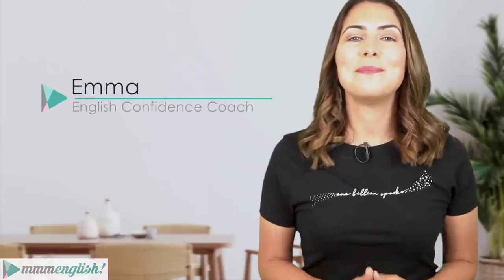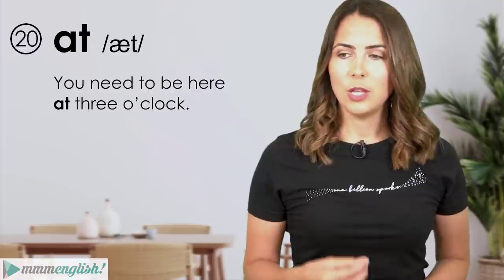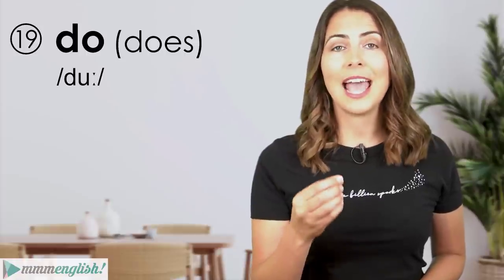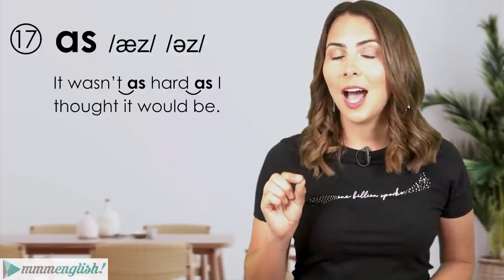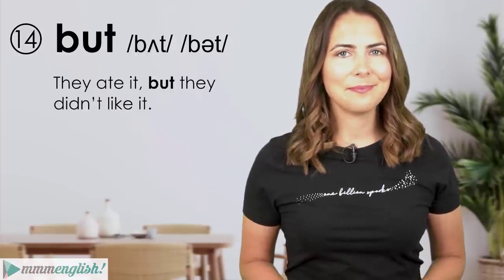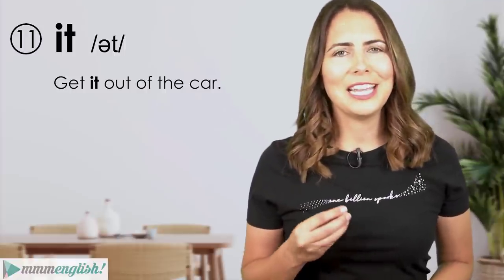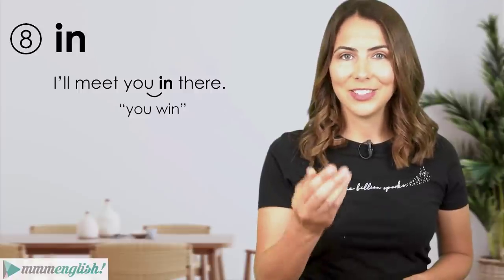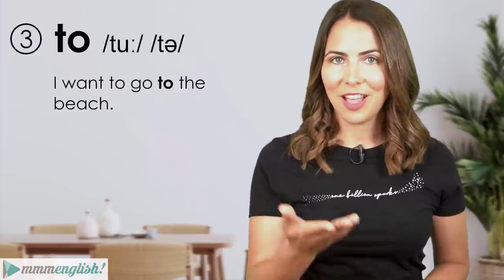How to Pronounce the MOST Common English Words | Say Them NATURALLY!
This is how to Pronounce the MOST Common English Words correctly and naturally!